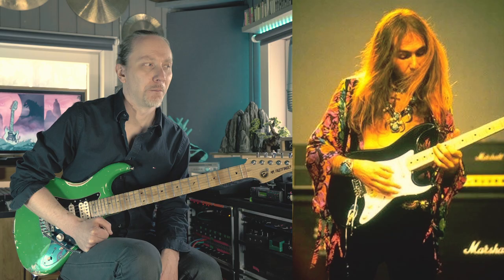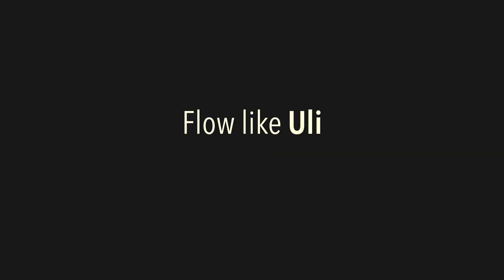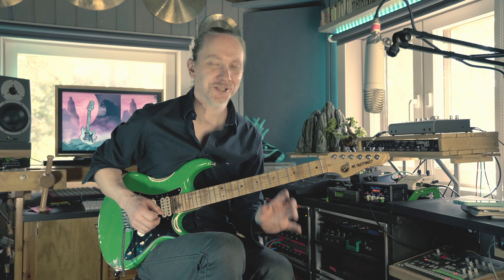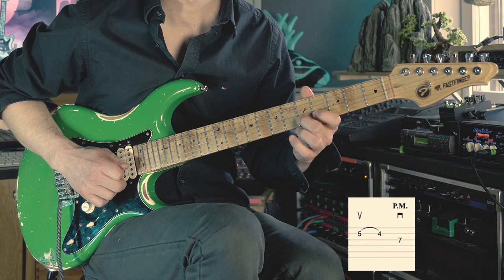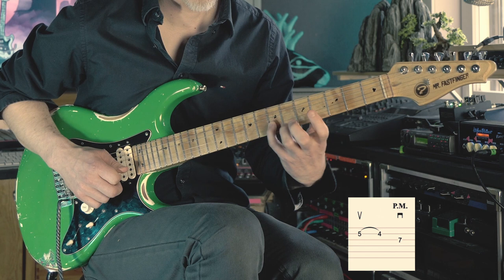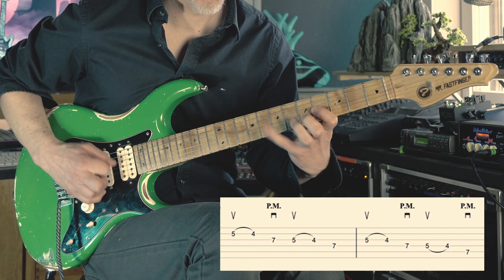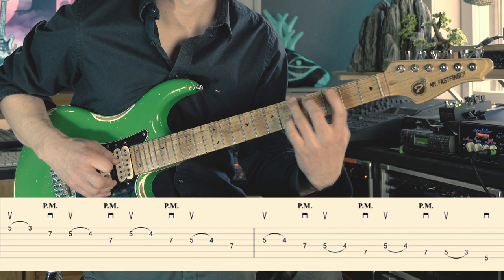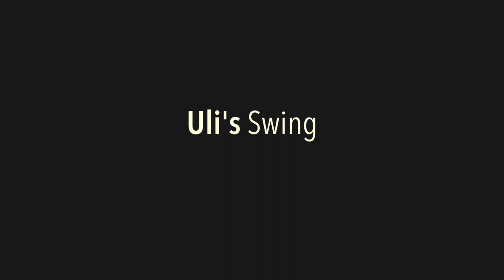Revolutionary Lick of Uli Jon Roth - Animated Licks EP20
Uli was ahead of his time in 70's. He invented a lot of things that still sustain. Sails of Charon guitar solo influenced guitar hero's like Marty Friedman, Yngwie Malmsteen and Paul Gilbert. Here look at the pattern found form one of the licks in his Scorpions solo. A very logical, simple design that let's you flow across the strings!